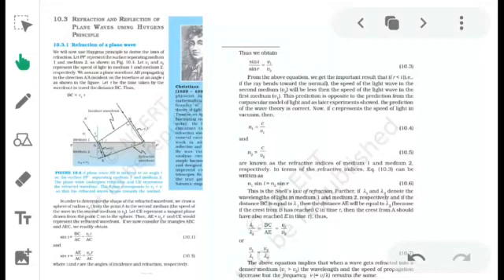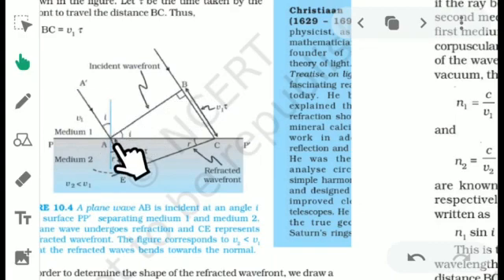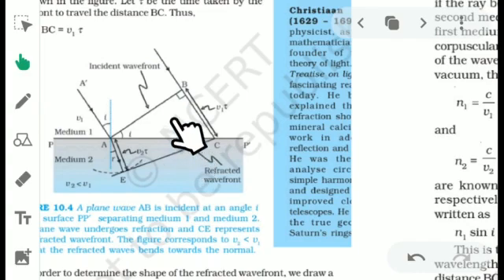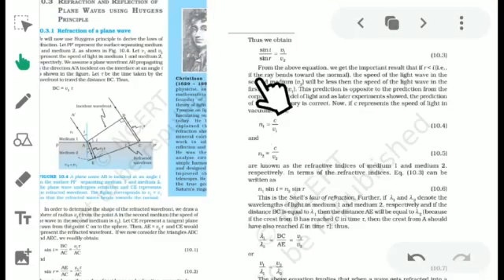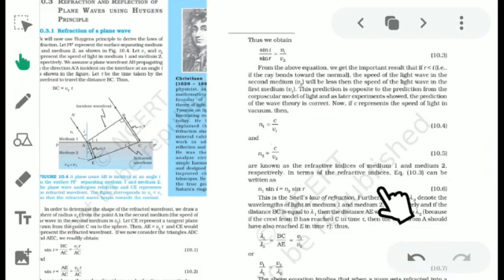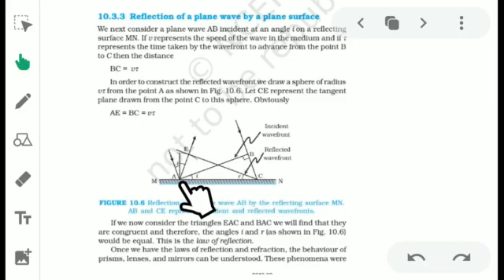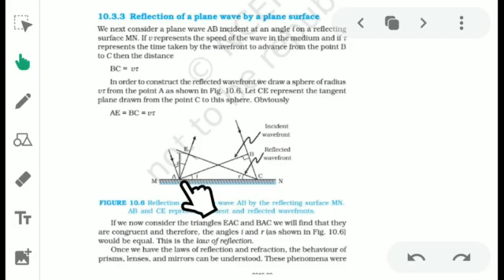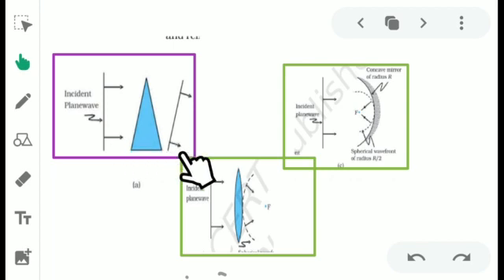XII physics reflection and refraction